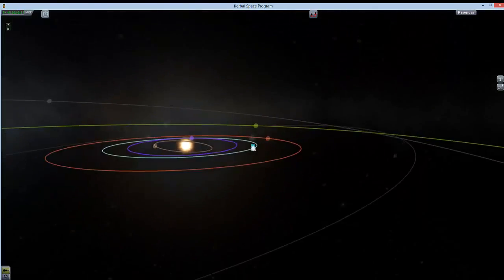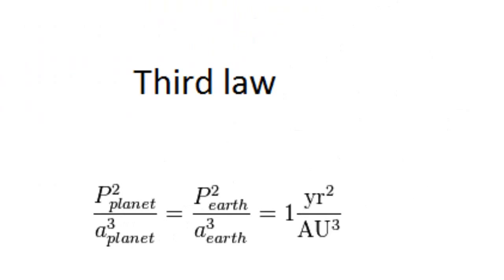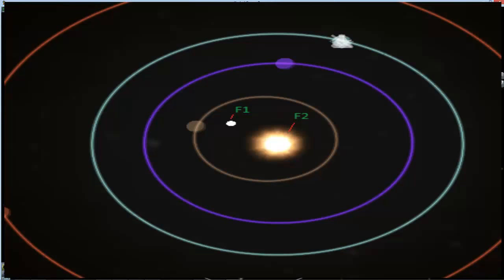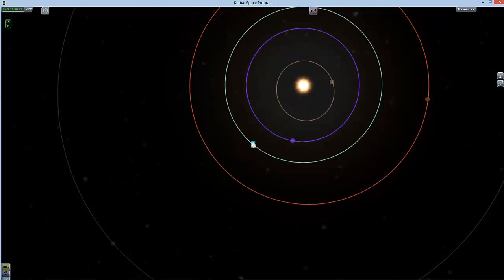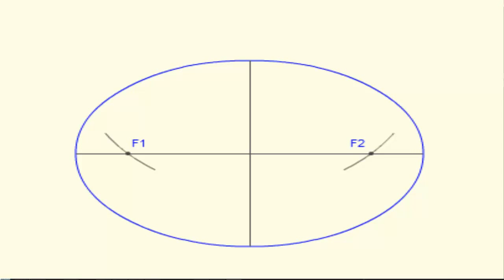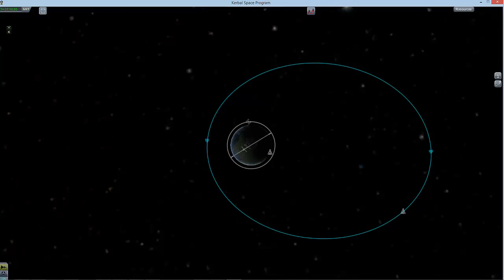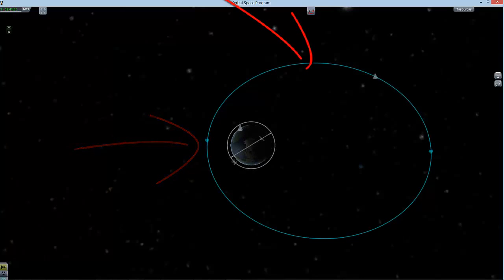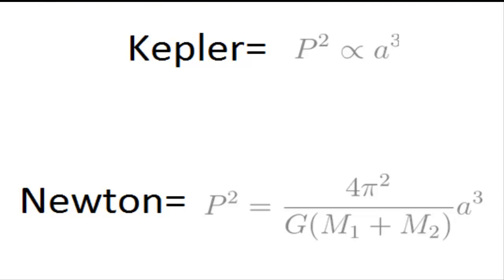Orbital Mechanics P2 - Kepler's Laws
This video explains how Kepler's Laws are very important in understanding orbital mechanics